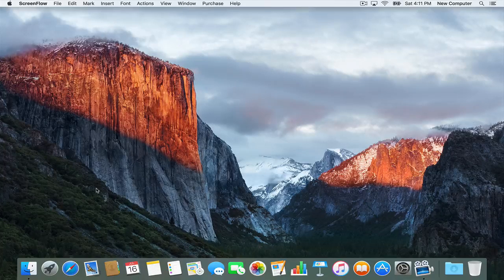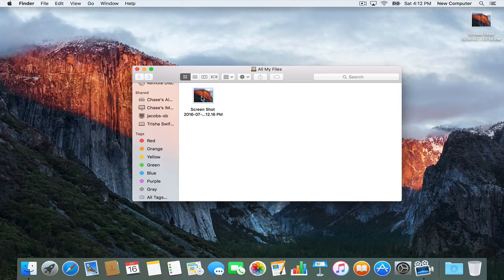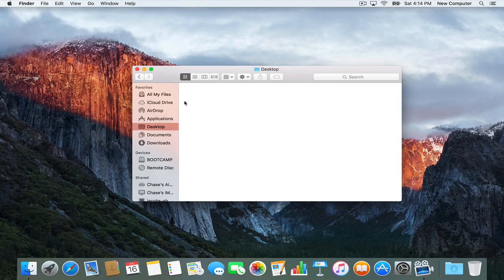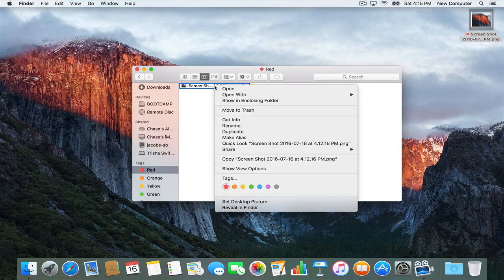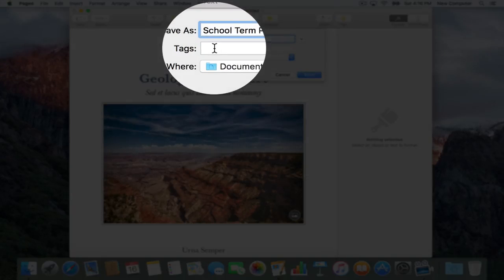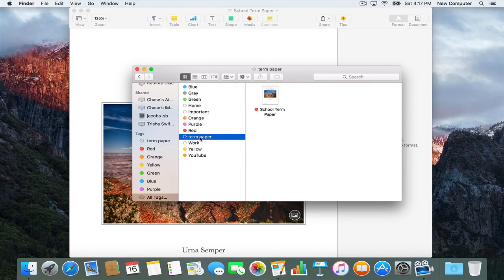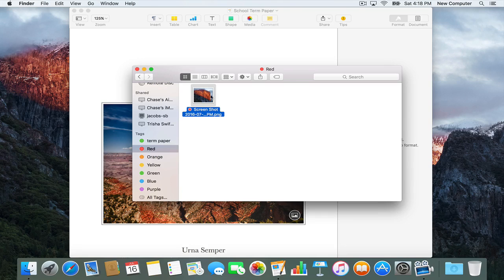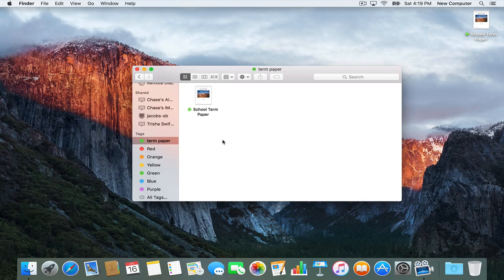How to Add Tags in the Mac OS Finder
In this video I show how to add tags in the mac os finder and how to remove them.

Tags are those little colored dots on the left side of a Finder window on your Mac.

Tags are very useful to find specific files on your hard drive or on iCloud, with the click of the mouse.

In this video below I show how to add simple tags to files so that you can find them later very easily!